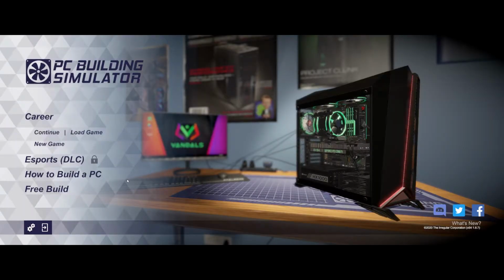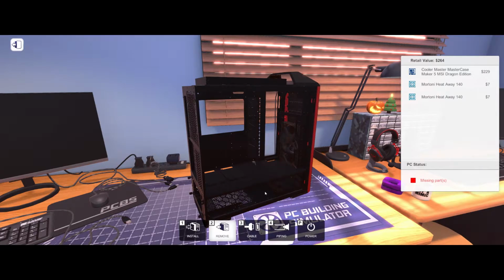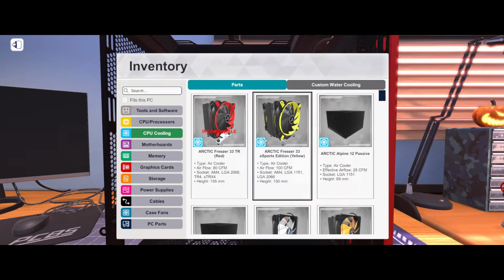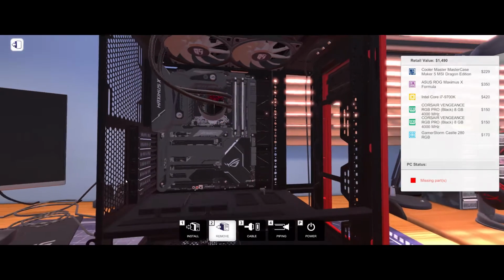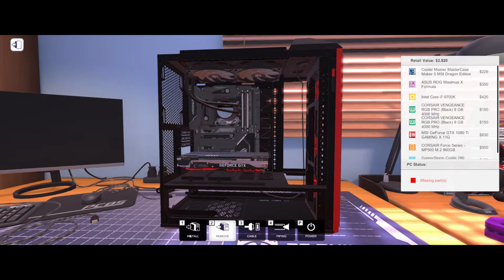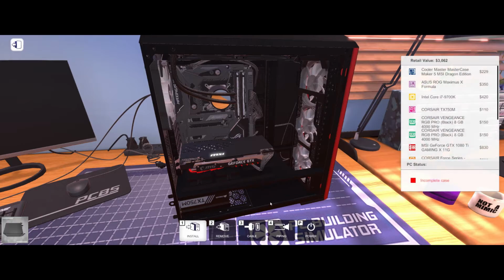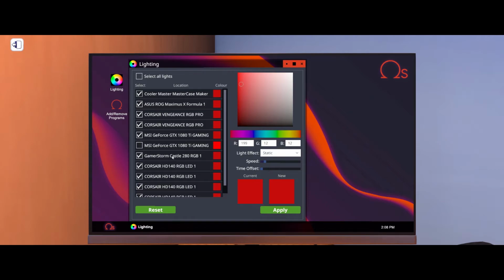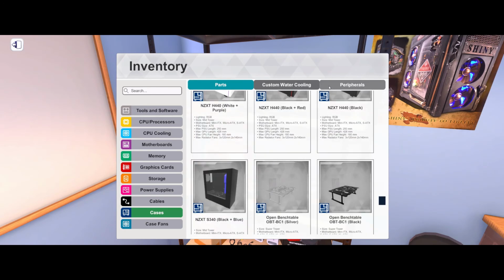Building a PC PC Building Simulator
Building a Desktop PC for fun using PC Building Simulator. Don't have an extra couple thousand dollars to build a PC for fun? Me neither... but this game is only $20.